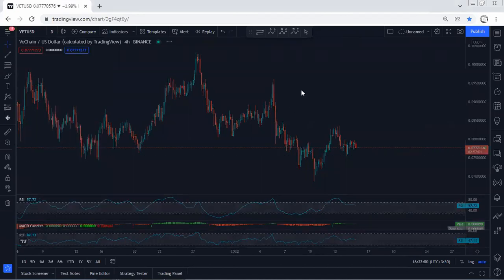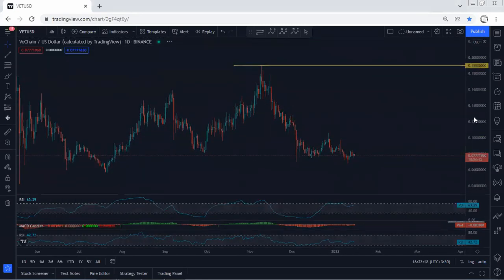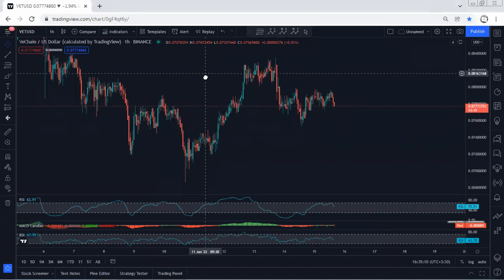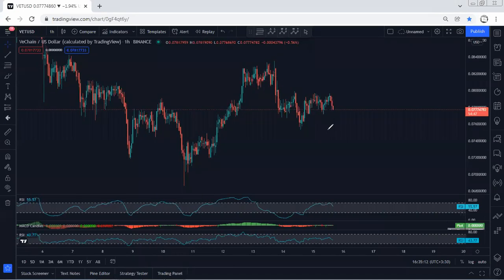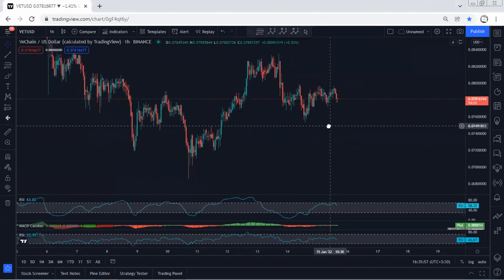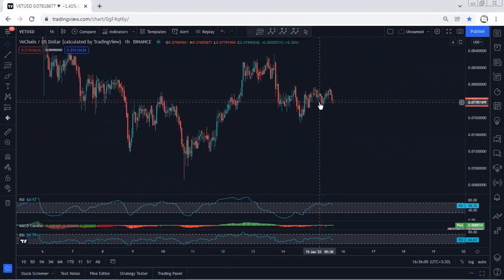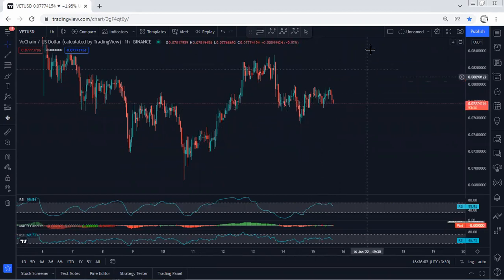VET - VeChain Technical Analysis for January 15 , 2022 - VET